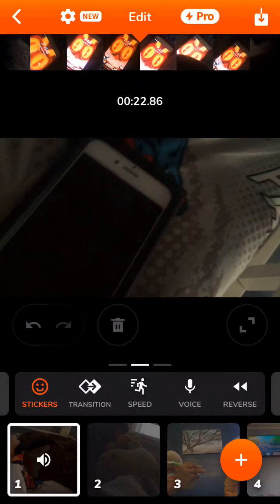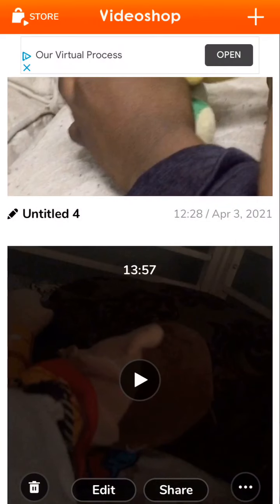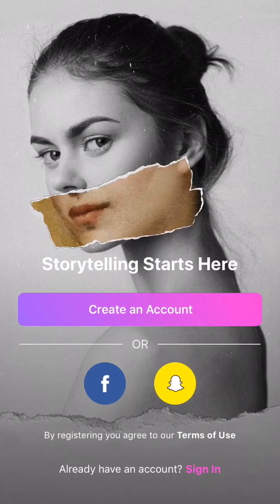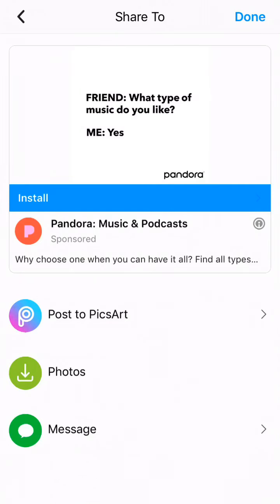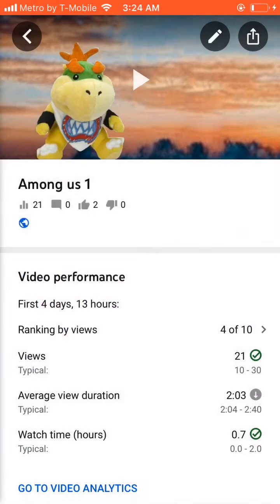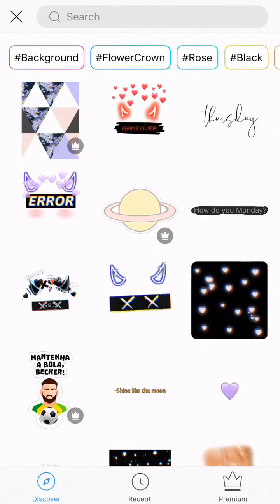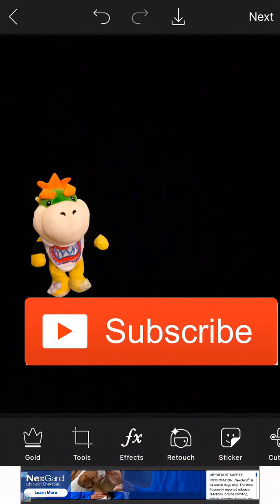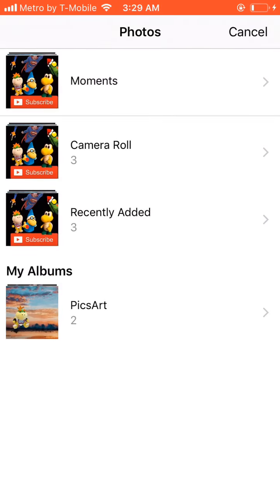Sml: How to make a great plush video part 1 editing and thumb nail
Editing#thumb#nails#video#shop#picsart#yt#studio#part#1tutoriol